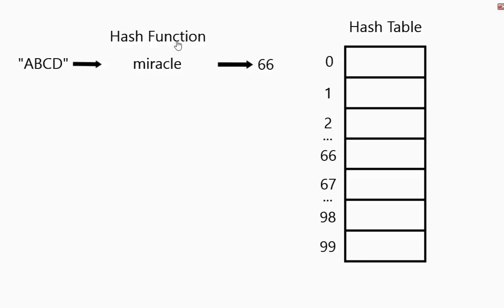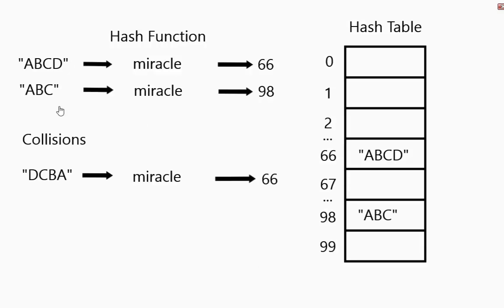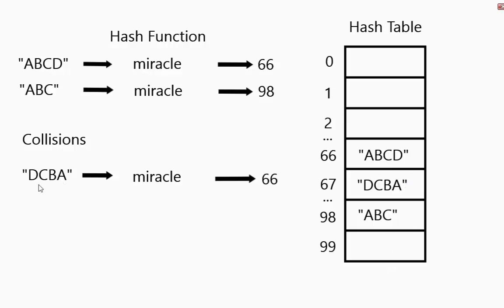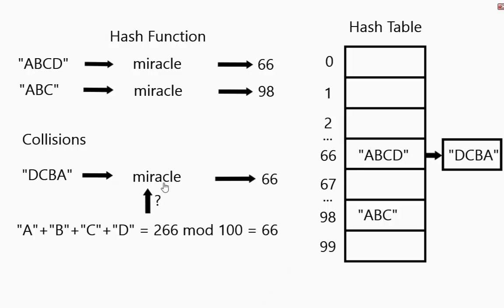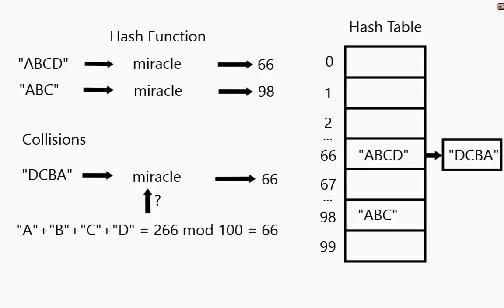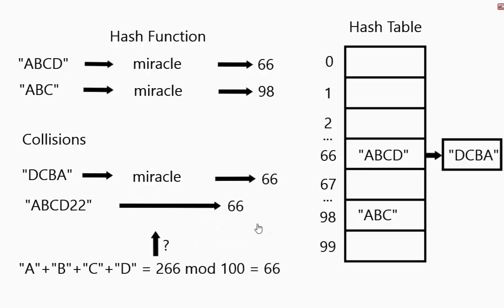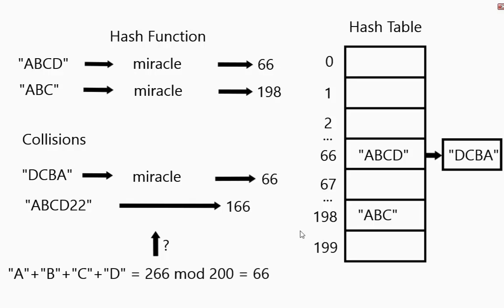Hash Table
What is a hash table and hash function?